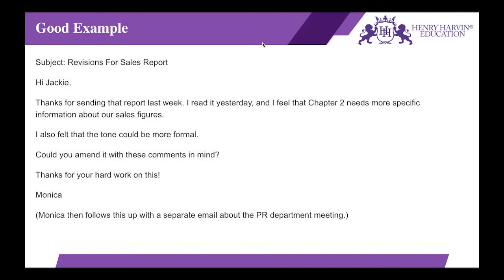Effective Subject Line And Tone For Email Writing | Best Email Writing Course Tutorial For Beginners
🔥Henry Harvin Complementary Email Writing Module (Use code “ YOUTUBE20” )

This Henry Harvin video on “Characteristics Of Written Communication ”  is a complete Characteristics Of Written Communication   tutorial for beginners who want to learn  Characteristics Of Written Communication.
Written communication is a creative activity that requires a lot of imagination and efforts to arrive at the finished products.
Time factor that is involved in Written Communication
Written Communication has fewer cycles than oral or face to face communication

𝐀𝐛𝐨𝐮𝐭 𝐭𝐡𝐞 𝐂𝐨𝐮𝐫𝐬𝐞:

Henry Harvin Complementary Email  Writing Module is provided free of cost along with the courses of the Writing Academy. These courses give you an opportunity to build a new skill or explore other areas of knowledge unrelated to your program. You will learn How to improve your email writing skills to save time & improve communication with your team; easy business writing tips
Improve your email writing skills in simple steps
Learn proper email etiquette and business writing techniques that get you results
Avoid common errors in email messages that confuse people

Key Features:

✅ Recognised Certification
✅  Integrated Curriculum

Junior MBA course :
Business Accounting and Taxation Course :